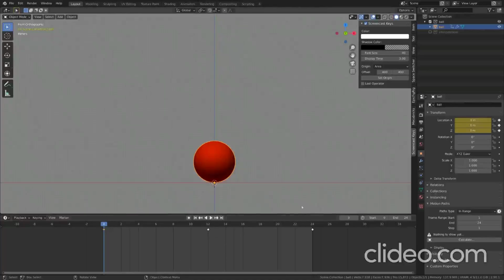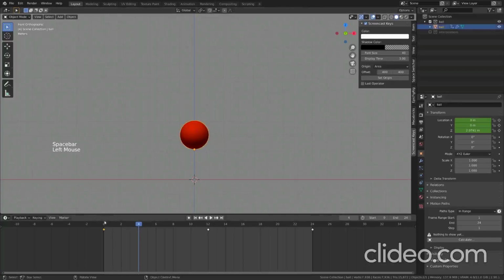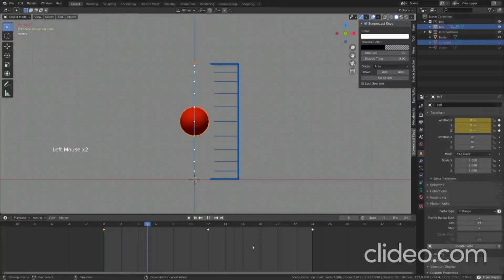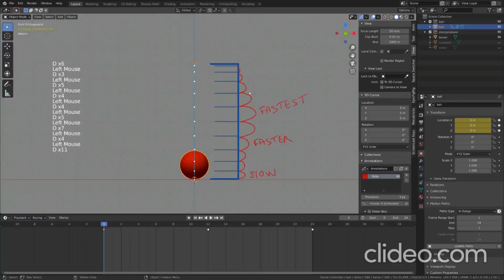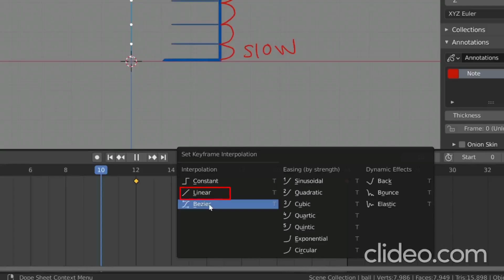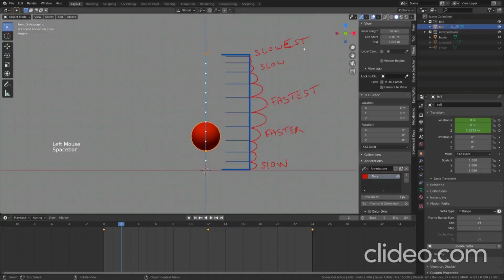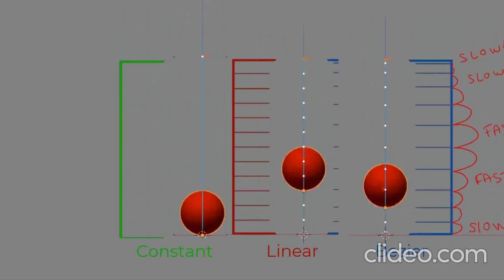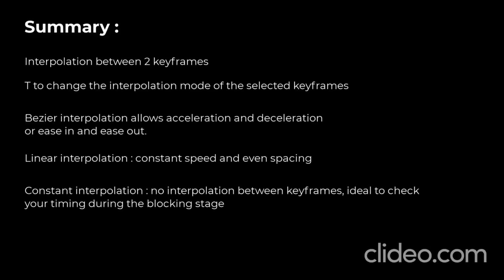02 05 understanding interpolations CYWgvZBz